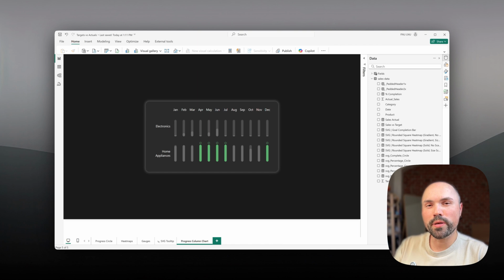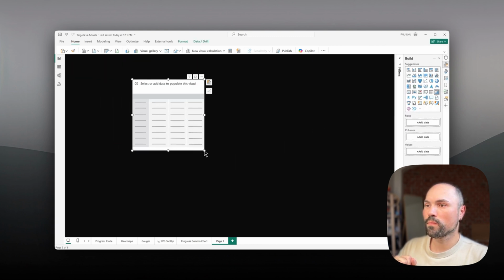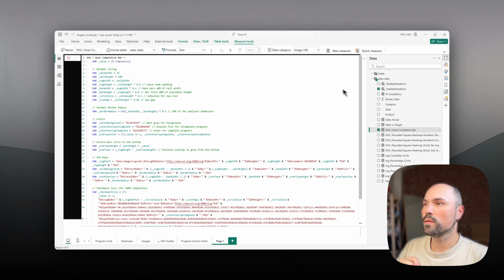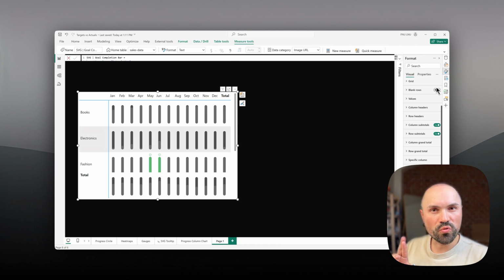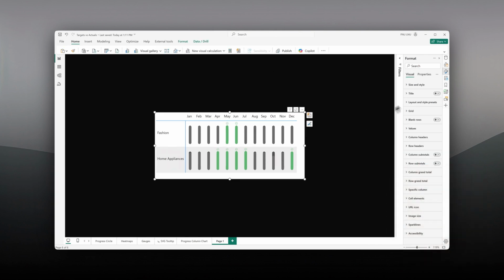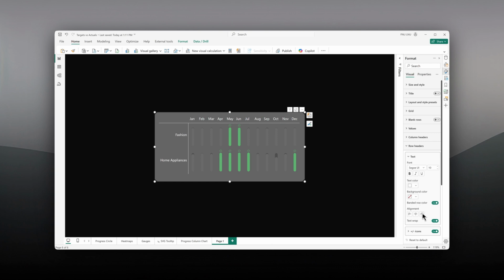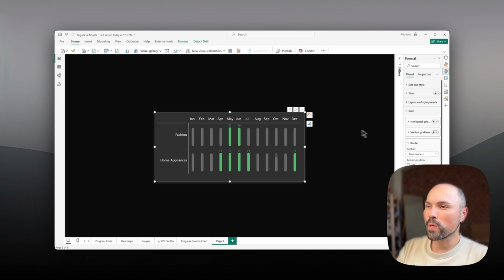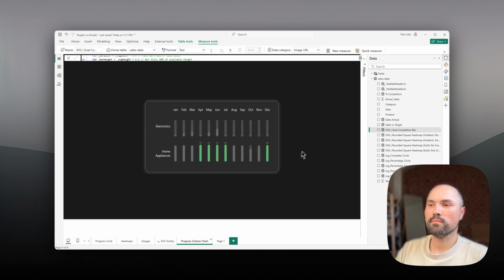Stunning Progress Column Charts in Power BI (Step-by-Step Guide)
Build beautiful progress column charts in Power BI using SVG - no custom visuals required!
In this tutorial, I'll show you how to create stylish vertical progress bars that visualize completion versus target. Learn how to set up the matrix visual, apply custom SVG code, and style everything from background colors to shadows for a professional finish.

🕒 Timestamps:
00:00 - Introduction & Overview
00:33 - Creating a New Page & Setting Background
00:47 - Adding Background & Matrix Visual
01:21 - Creating Padded Header Calculated Column
02:08 - Adding SVG Measure & Initial Setup
02:34 - Understanding the SVG Measure Components
03:05 - Setting Cell Width & Height
03:40 - Removing Titles & Limiting Categories
04:18 - Adding Padding & Styling the Background
04:54 - Removing Grid Lines & Styling Borders
05:36 - Customizing Header Colors & Alignment
06:17 - Adding Shadow Effects
06:41 - Removing Additional Grid Lines
07:27 - SVG Measure Customization Options
07:54 - Final Result & Conclusion